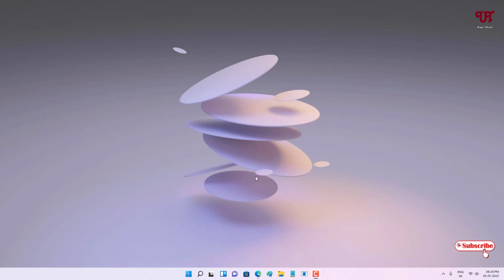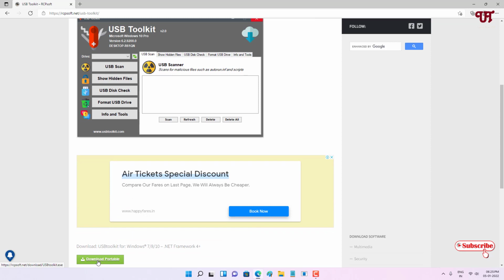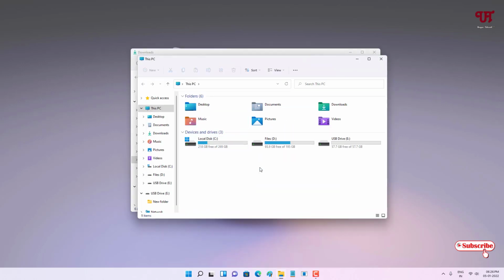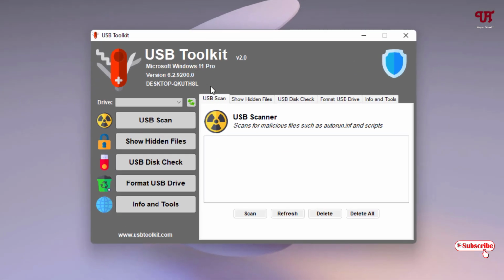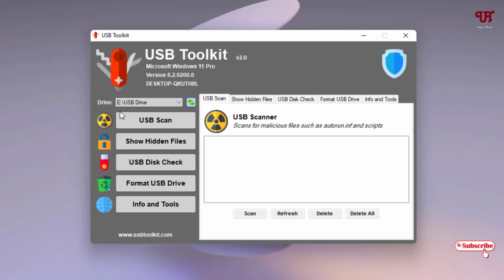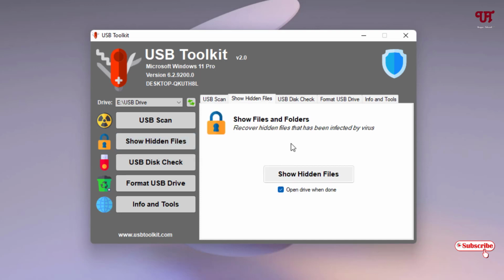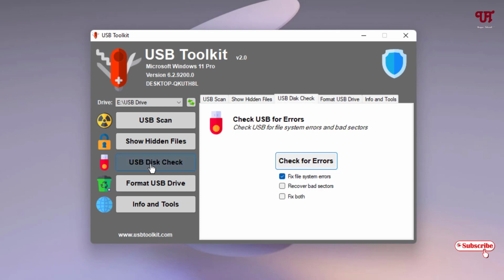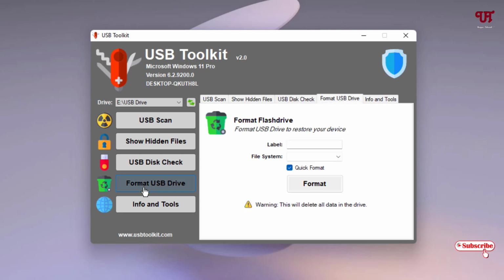Best free USB Toolkit Software for any Windows Computer.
This video tutorial is all about Best free USB Toolkit Software for any Windows Computer.